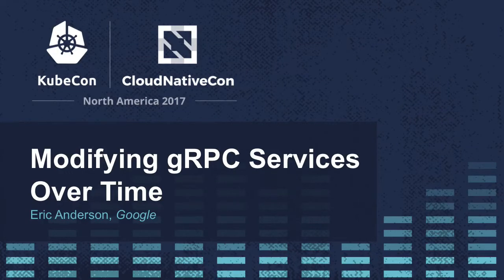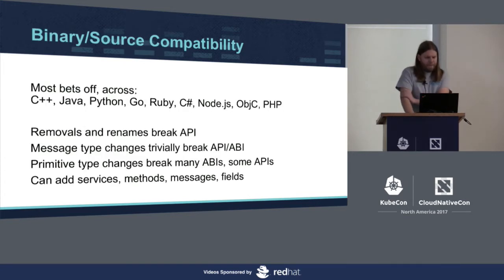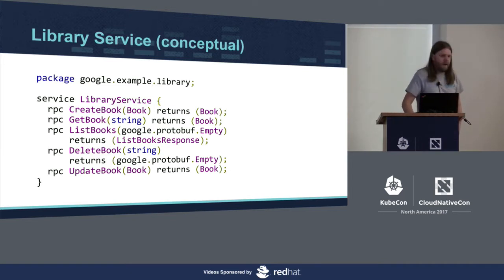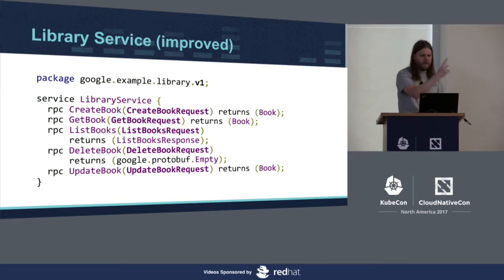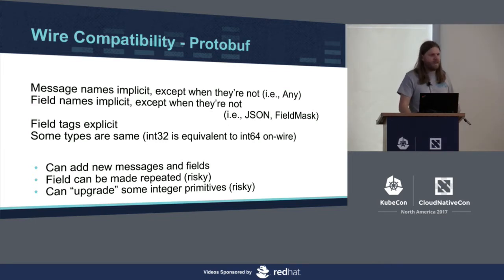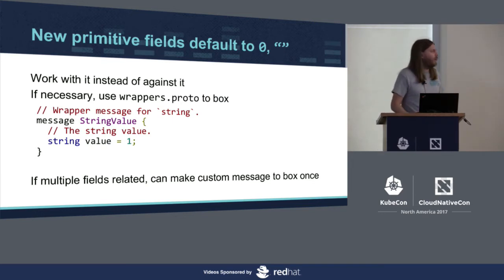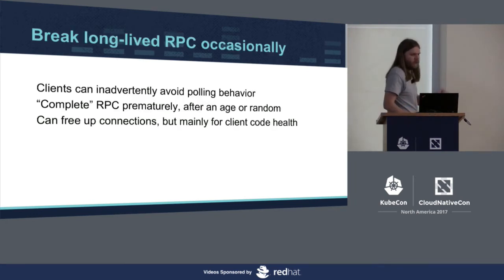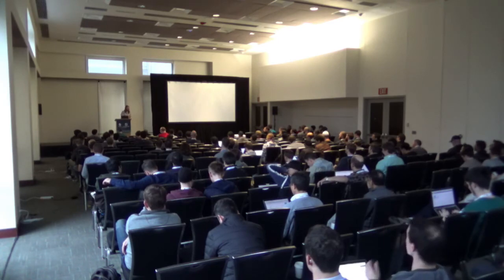Modifying gRPC Services Over Time [I] - Eric Anderson, Google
Services grow and stretch over time to accommodate features, bugs, and basic maintenance. Learn how gRPC services can change while managing existing clients.

About Eric Anderson
Staff Software Engineer, Google
Tech Lead for Java gRPC. Contributor to the gRPC wire protocol and experienced with HTTP/2.